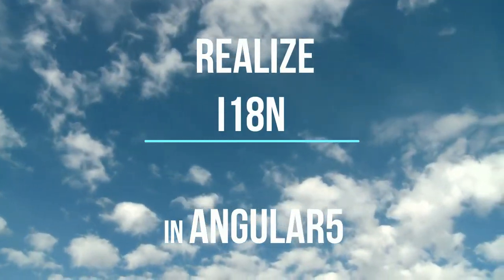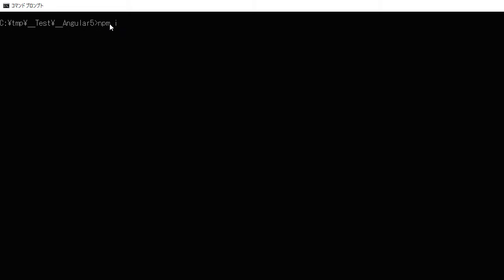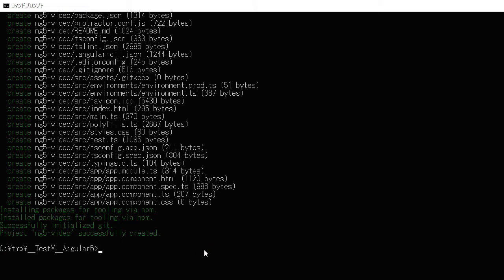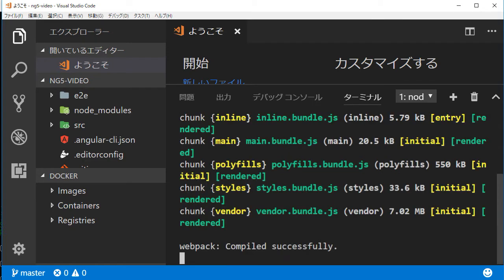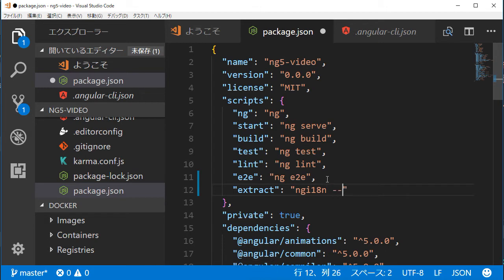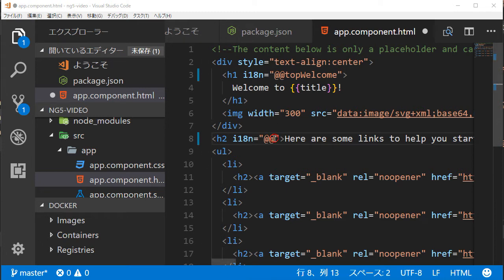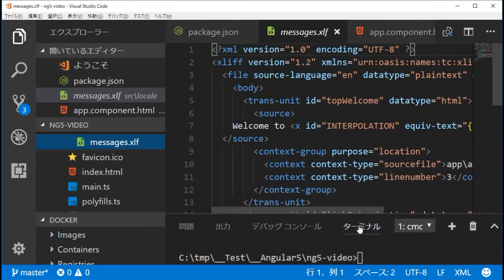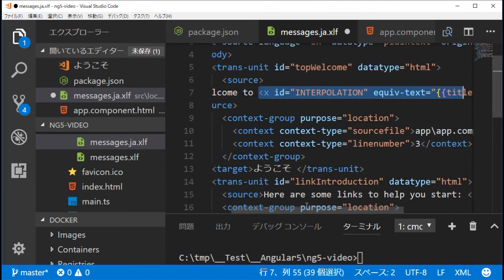How to realize Internationalization (I18n) in Angular5